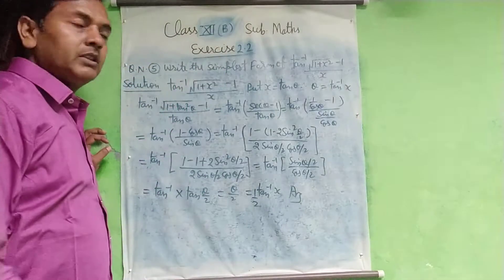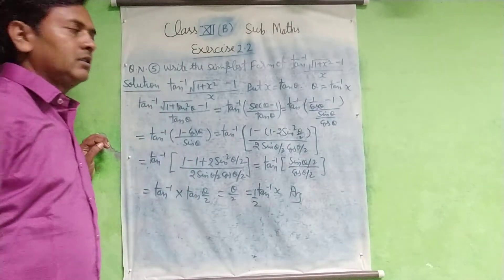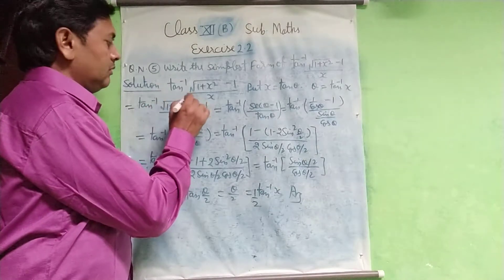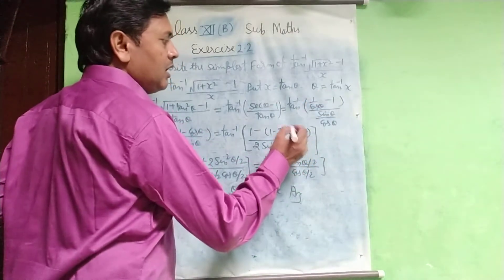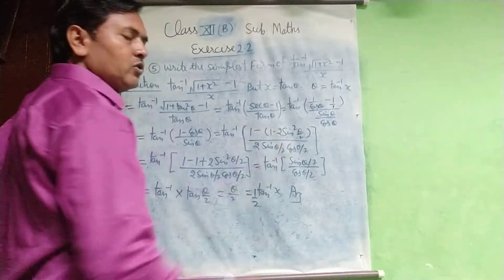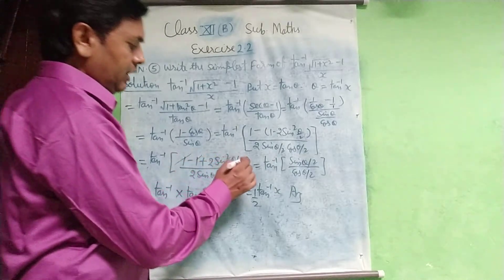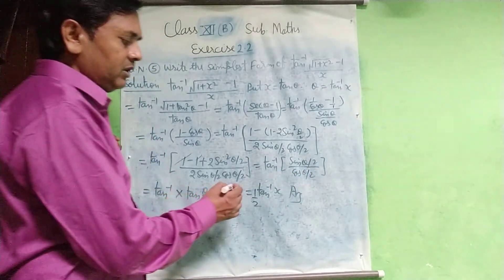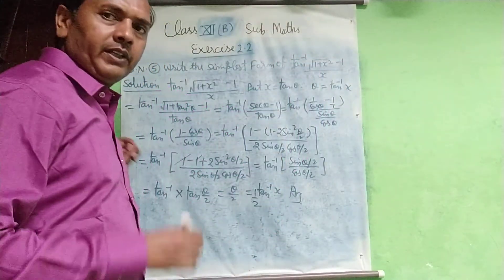Class XIlB Maths Ex.,, 2.2